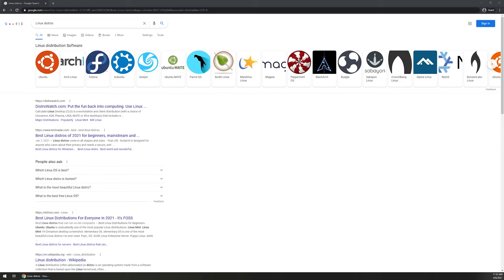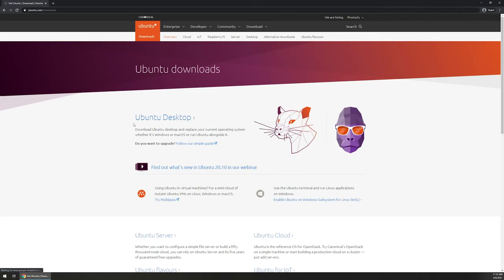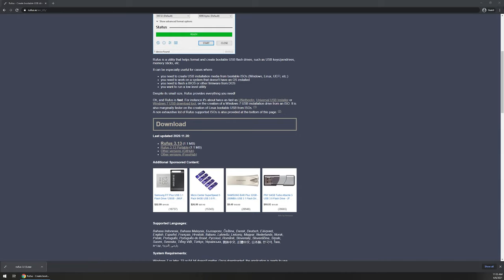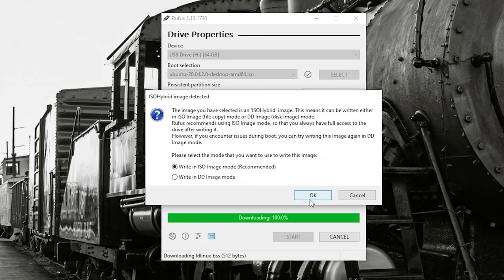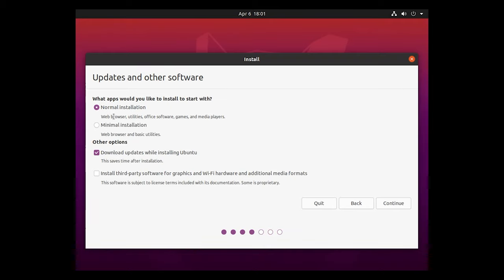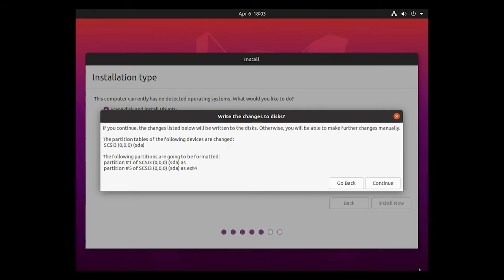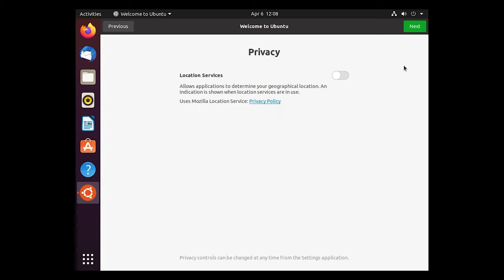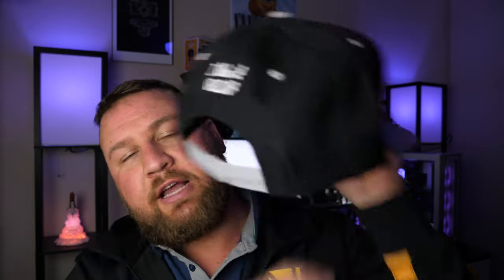How to Download and Install Linux from USB Flash Drive Step-By-Step Guide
In this video, we provide a step-by-step guide on how to install Linux, specifically Ubuntu from a USB drive. We cover the process from choosing a distro to installation.
Linux is a family of open-source Unix-like operating systems based on the Linux Kernel, an operating system Kernel first released on September 17, 1991, by Linus Torvalds. Linux is typically packaged in a Linux distribution.

0:00 Welcome!
0:35 Distro Choose
1:41 Ubuntu Download
2:50 Rufus Download
3:40 Create USB Boot Drive
5:45 Reboot into Boot Menu/BIOS
5:57 Ubuntu/Linux Install
10:20 Outro, Thanks for watching!